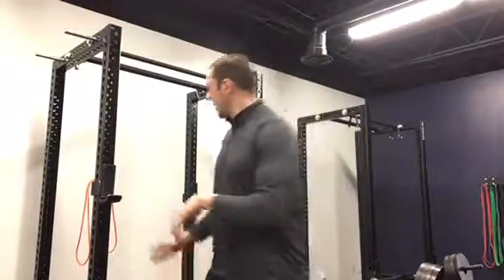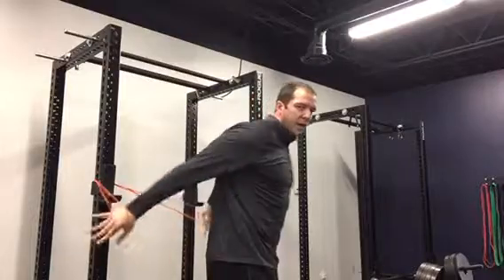MANAGEMENT OF THE THROWING ATHLETE INTRO